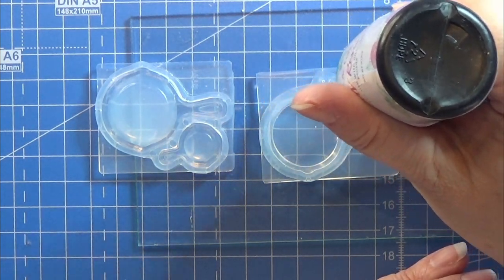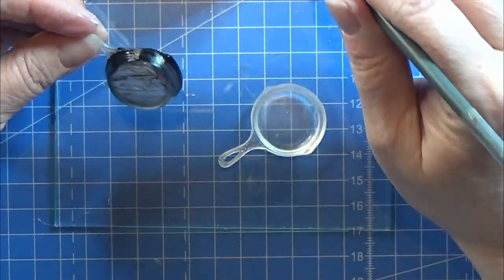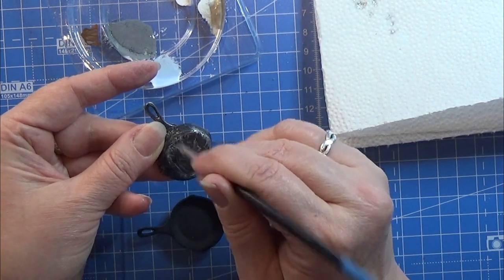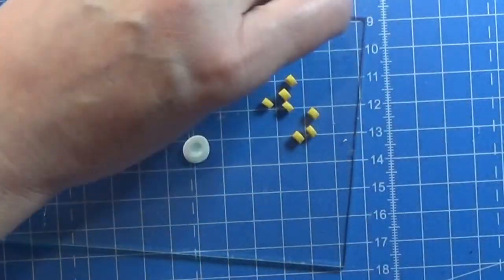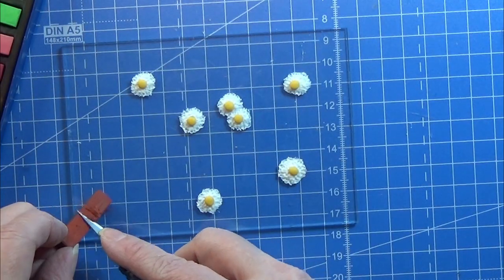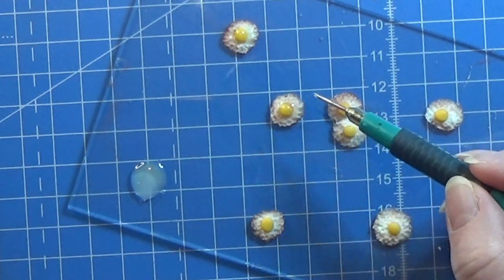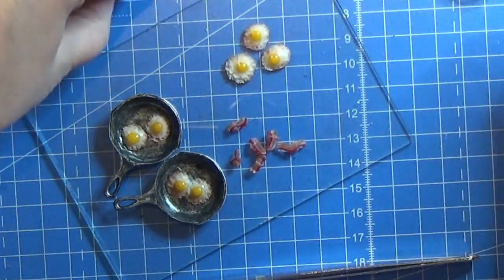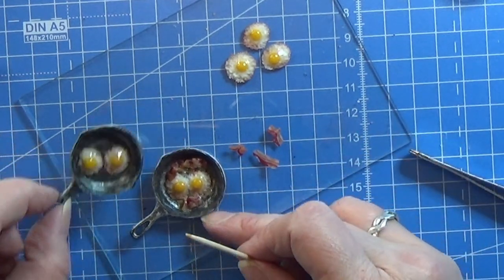Polymer Clay Miniature - Eggs In A Frying Pan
Making eggs of polymer clay - fimo/cernit , and the frying pan that I have a resin mold for, all of this is in 1:12